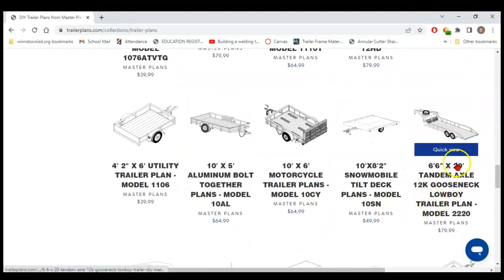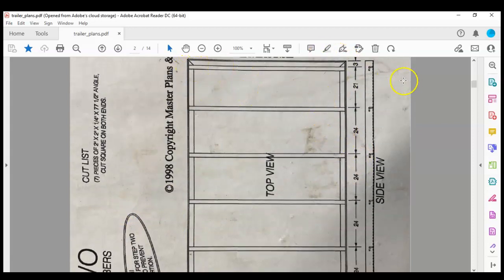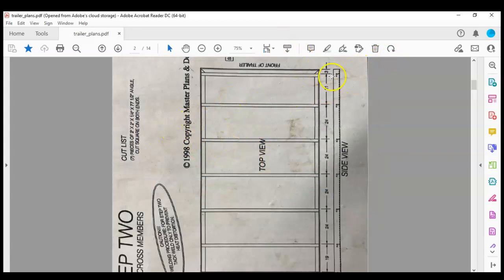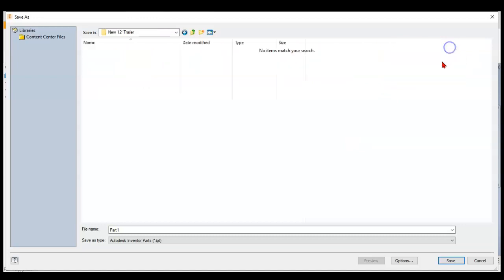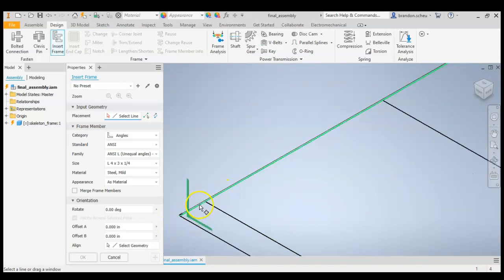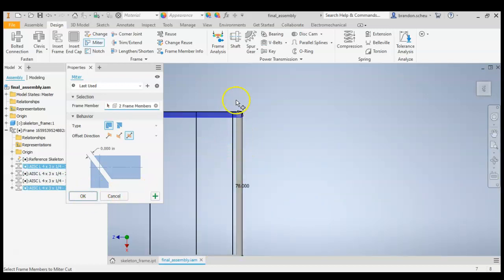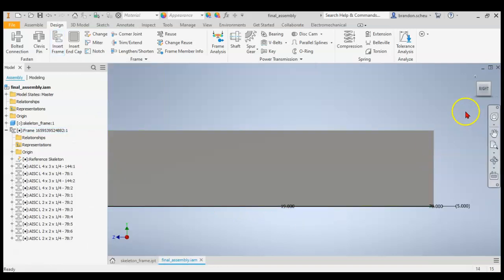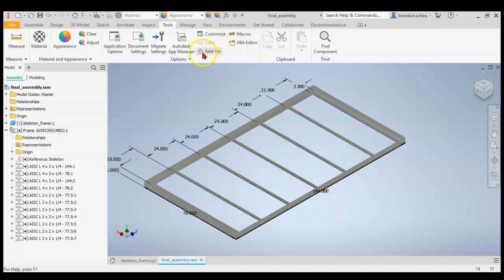12' Trailer Project (Steps 1 & 2)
Autodesk Frame Generator Tutorial